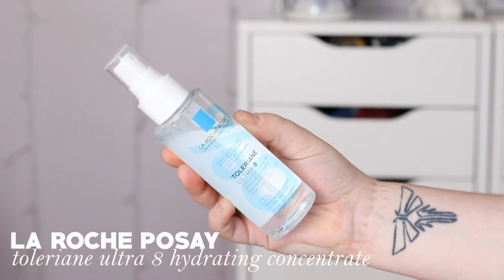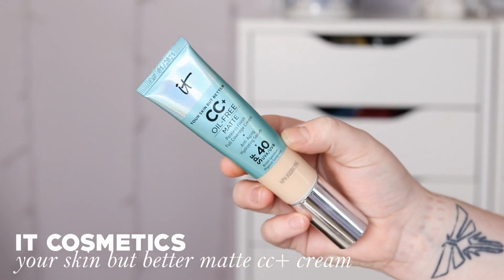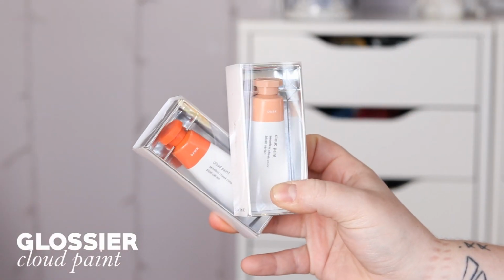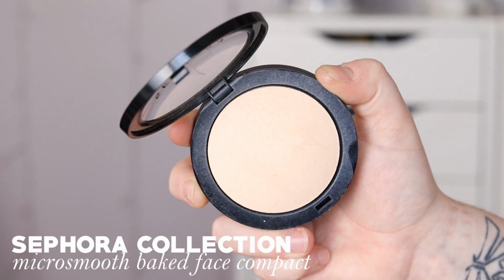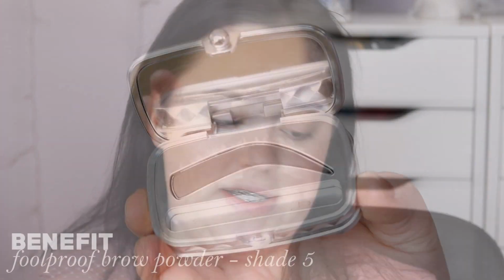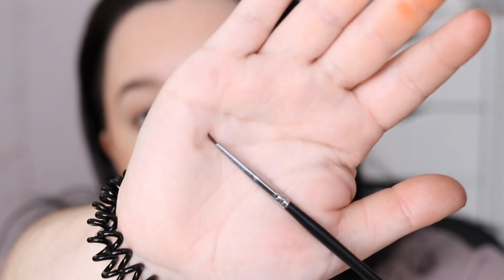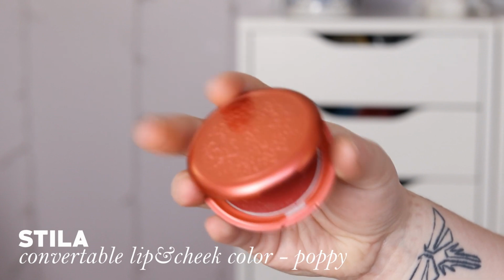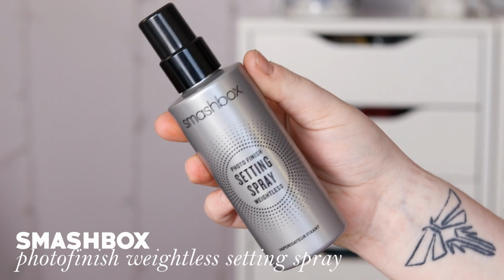full face of current faves!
I appreciate your support always, and after this break I'm so glad to finally be back & chatting with you guys again x

products mentioned:
la roche posay toleriane ultra 8 hydrating concentrate
origins glowconuts hydrating moisture mask
maybelline dream cushion foundation
glossier cloud paint
glossier haloscope
sephora collection micro smooth baked powder
benefit foolproof brow powder
glossier lash slick mascara
stila convertibile color - poppy
glossier clear lip gloss
l'oreal lumi glow mist
smashbox weightless setting spray

\\ f t c: video is not sponsored; all thoughts are my own. if I receive a product for free from a company, it will be marked with a *

I'm a twenty one year old makeup lover from Canada. my channel is filled with a variety of things ranging from reviews to tutorials & everything in between :) if you want to see anything let me know in the comments down below! I appreciate the time you've taken to check me out, I hope you like what you see!